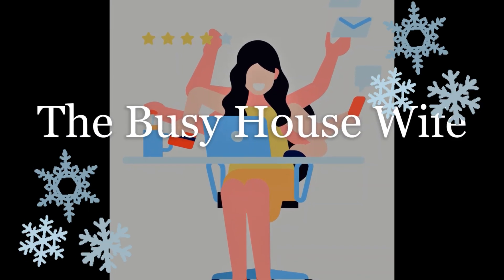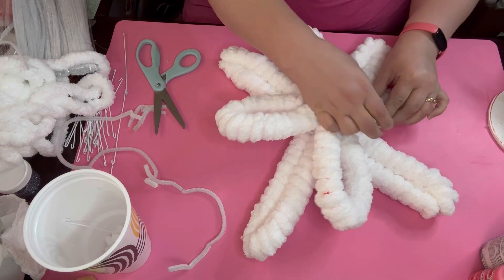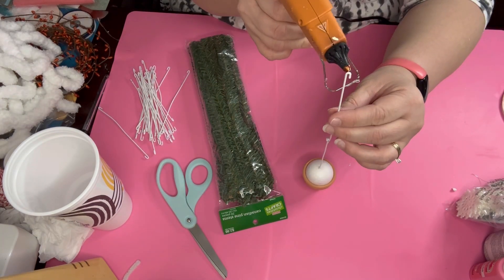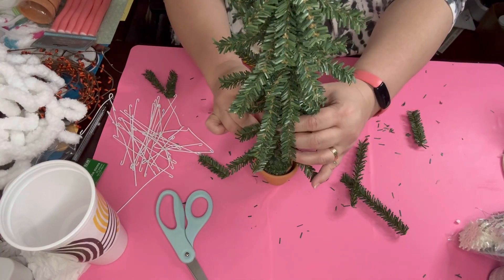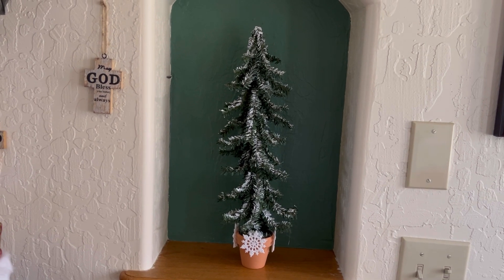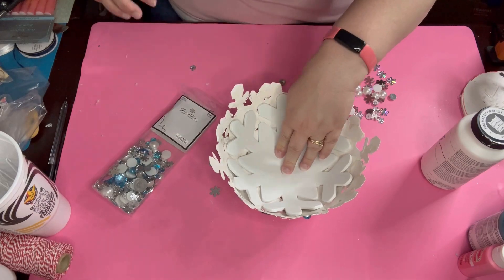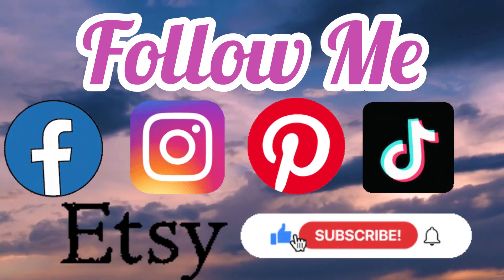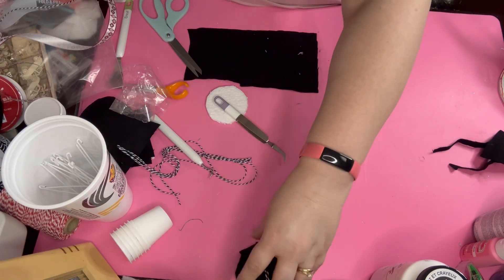Just Our Imagination Collaboration, Welcome Winter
Hey busy crafters! We are in the December Just Our Imagination Collaboration hosted by @KathyJoDIYs and @RusticLaceDIY and this month's co-host is @sweetteabutterflies6316 got check these ladies out along with the playlist linked down below.

DIY # 1 (challenge item foam hair rollers) Giant Snowflake
Foam rollers - Dollar Tree
Yarm - Hobby Lobby
Foam Snowflake - Hobby Lobby
Gems - Hobby Lobby

DIY # 2 (challenge still the foam rollers) Winter Tree
Terracotta Pots - Hobby Lobby
Styrofoam ball - Amazon
Metal from the rollers - Dollar Tree
Pine Tie Backs - Hobby Lobby
Paint - FolkArt Chalk white

DIY # 3 (challenge item balloon)
Balloon - gift
Paper Snowflake - Hobby Lobby
Gems - Hobby Lobby
Styrofoam Snowflake - Hobby Lobby
Christmas Balls - The Family Dollar

DIY # 4 (challenge item K-Cups)
K-Cups - Sam's Club
Styrofoam base - came in the exercise equipment.
Black Fleece - JoAnns
Snow - left over sock from other project (Rite Aid)
Snowflakes - Mom
Gems - Micheals
Snowflake Ornaments - Dollar Tree
Bakers Twine - Dollar Tree
Macrame Cord - Amazon